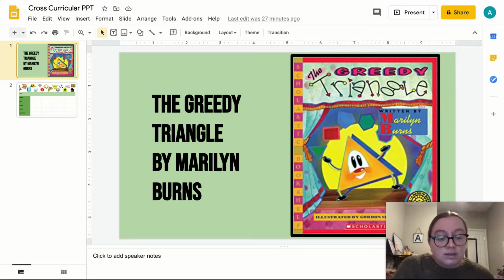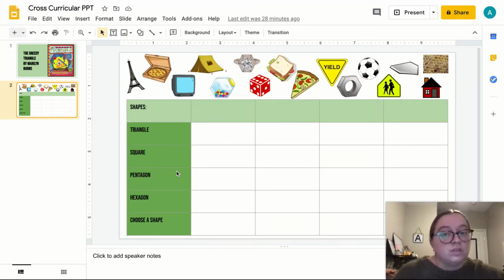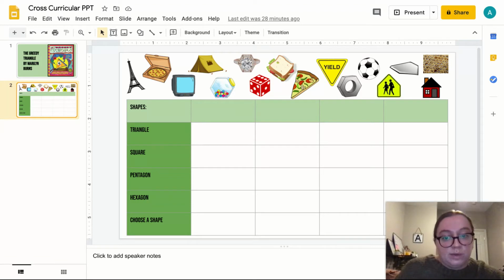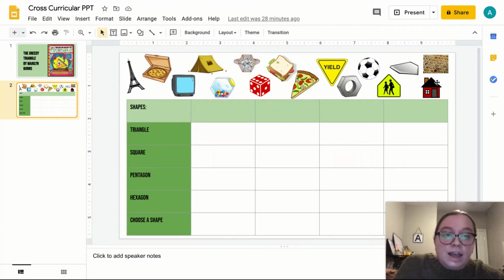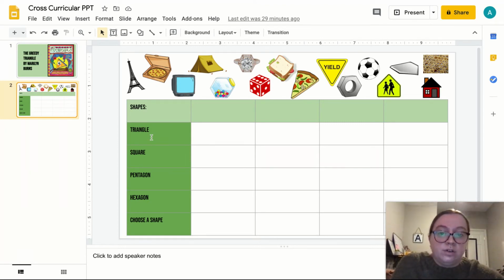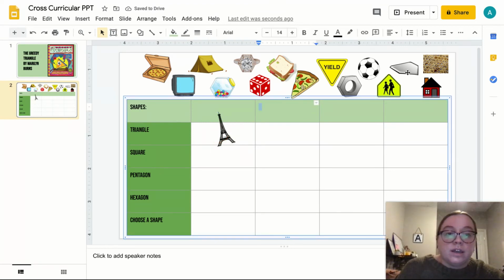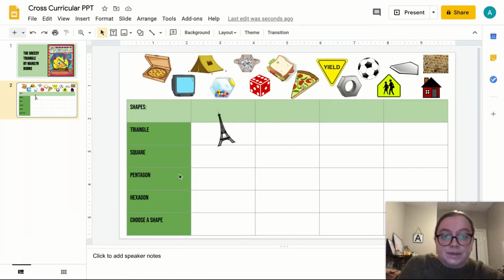Cross Curricular Activity Video